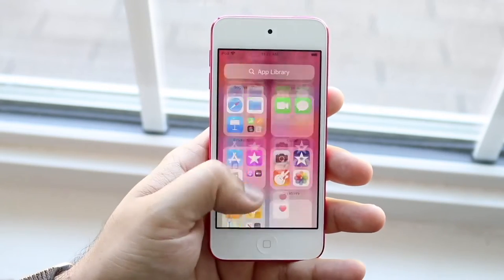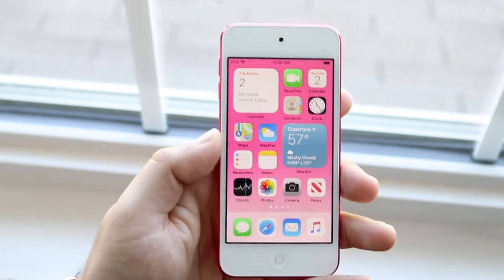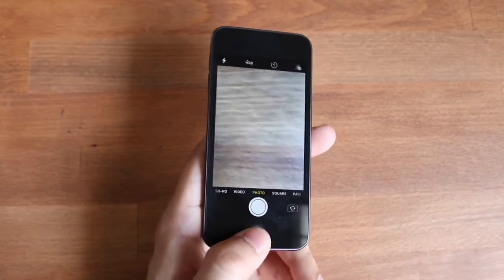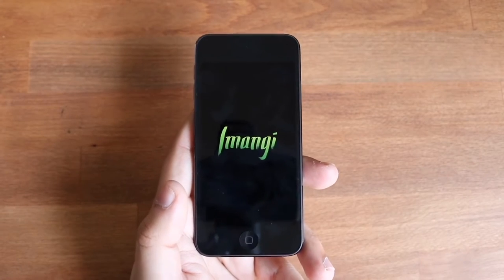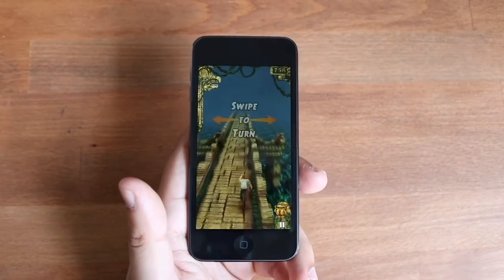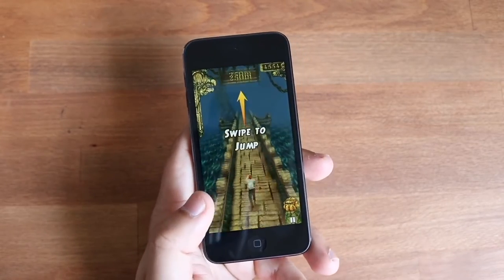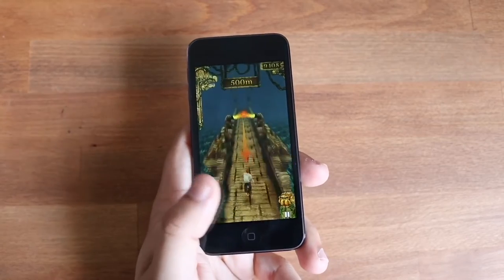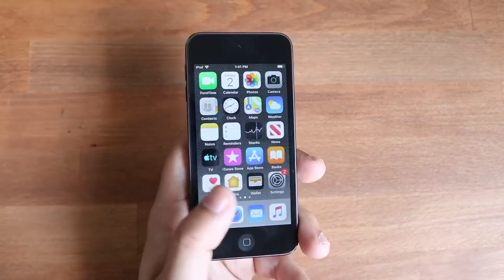iPod Touch 7 Still Fast In 2021?